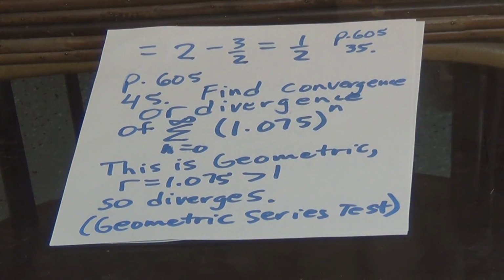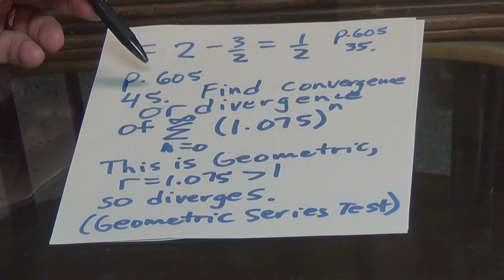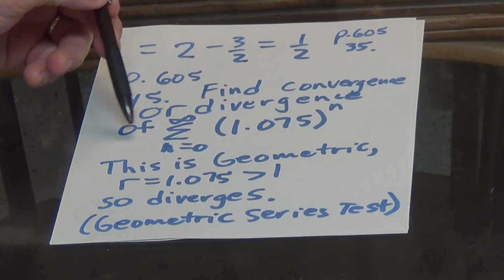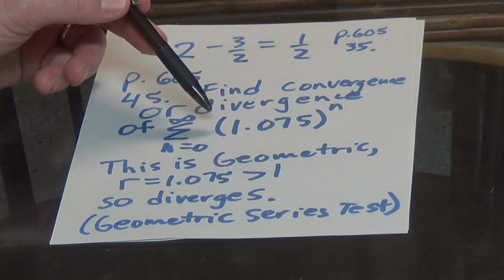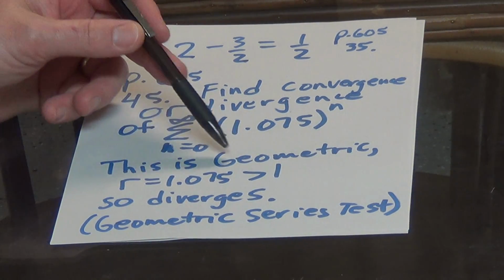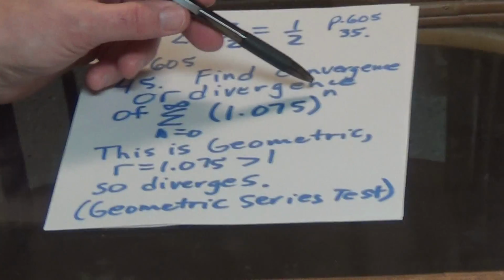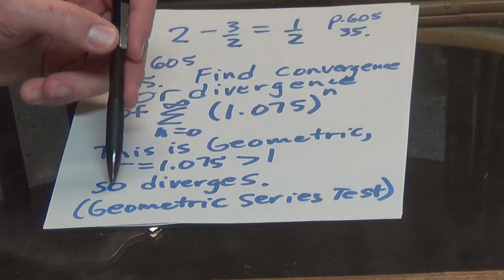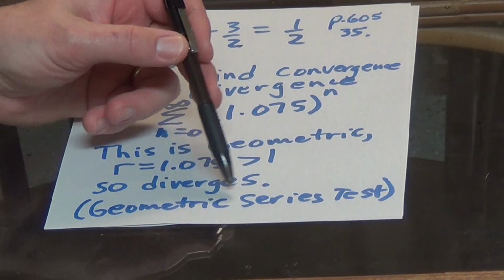Math 2460 Calculus II Section 9.2 Part Four